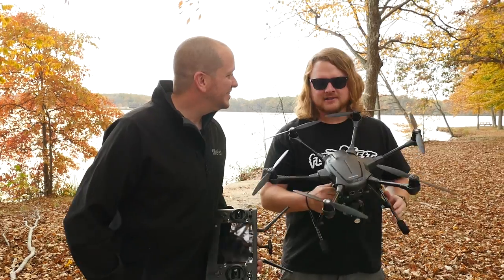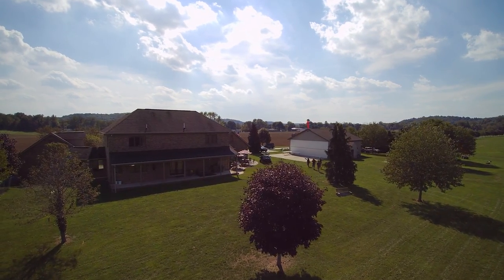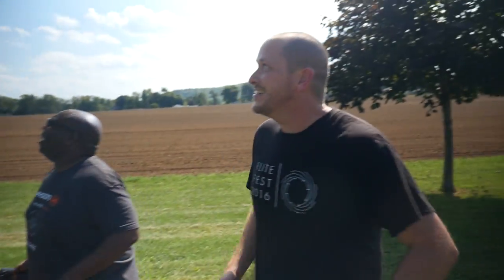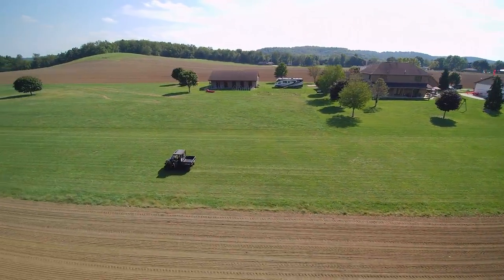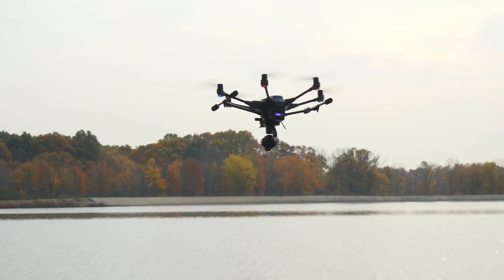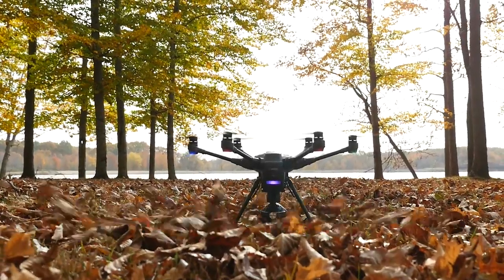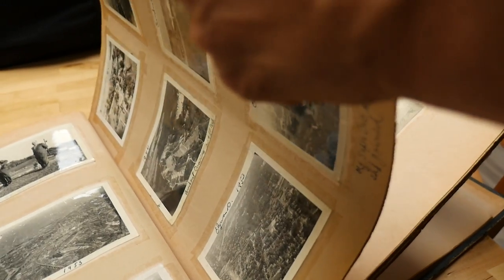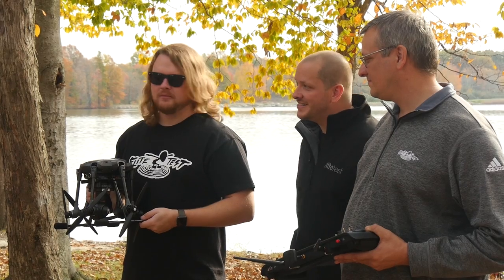Yuneec Typhoon H - Overview | Flite Test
Josh and Alex overview the Yuneec Typhoon H Hexacopter.  The Typhoon H is an aerial video and photography platform designed to capture great images.